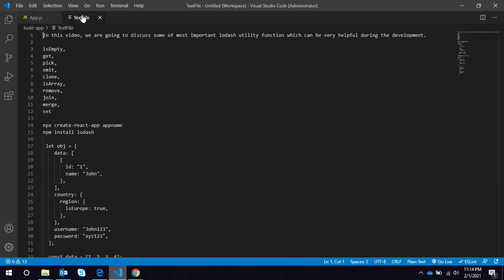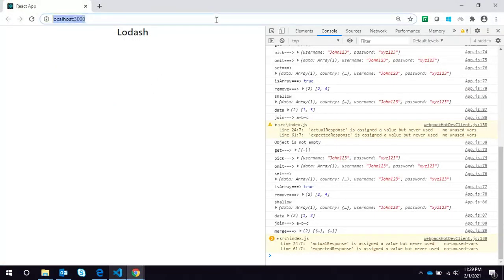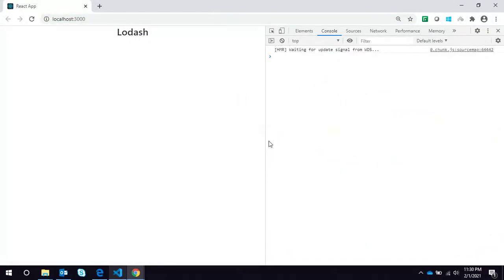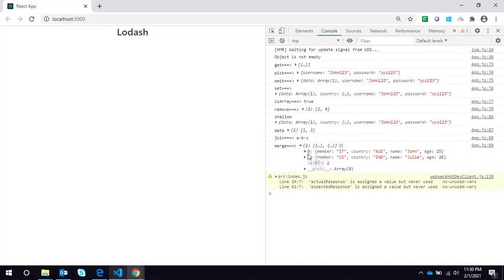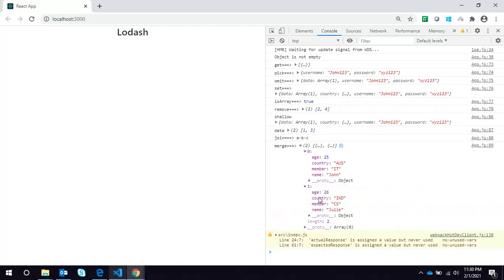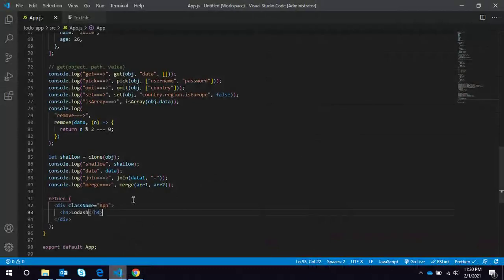Understand JavaScript Lodash in 15 minutes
In this video, we are going to see some common lodash utility function which can enhance your JS code.